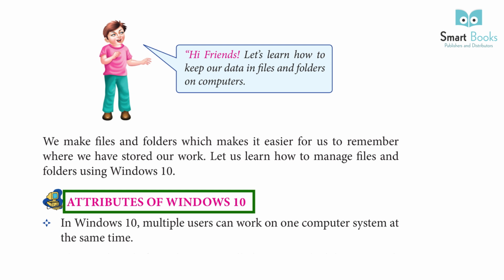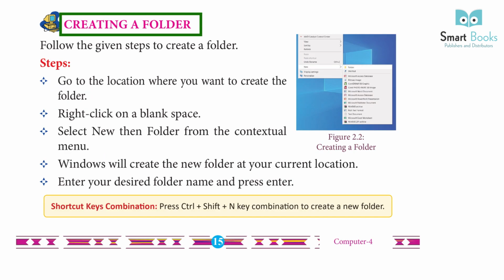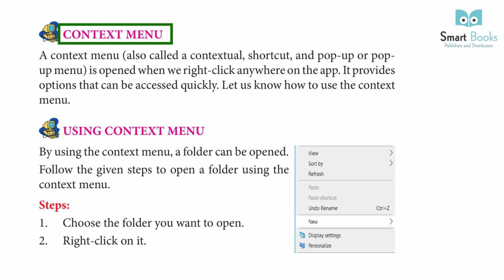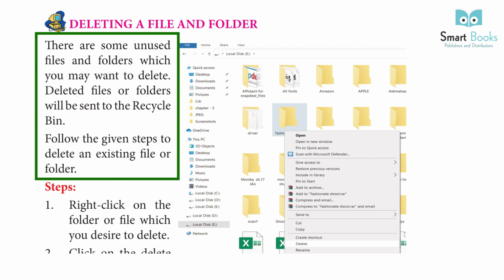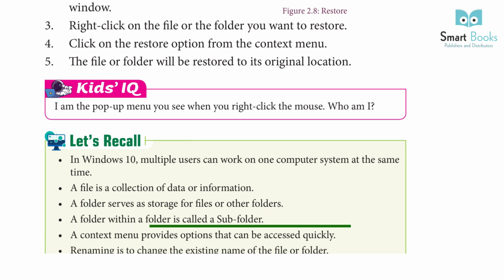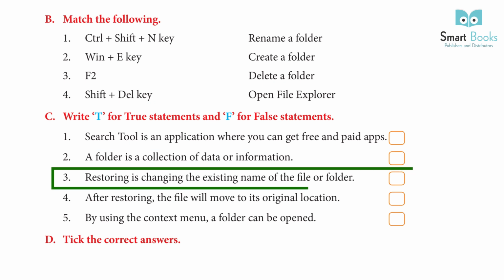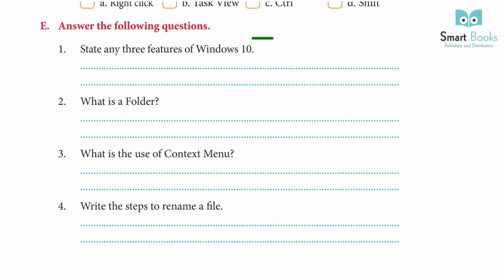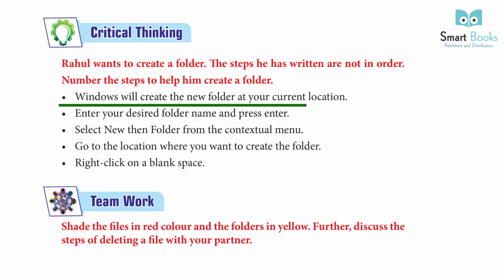Class 4 Computer Chapter 2 Organizing Files & Folders | Smart Book Publisher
Computer
Organizing Files & Folders
Computer Class
Online Computer Courses
Computer Knowledge
Computer Exercise
Online Books